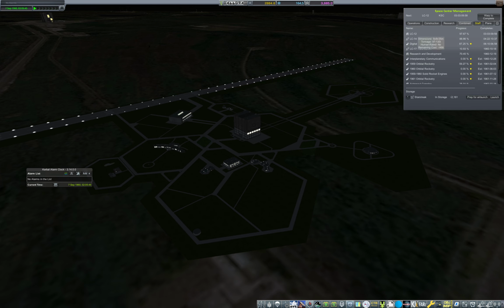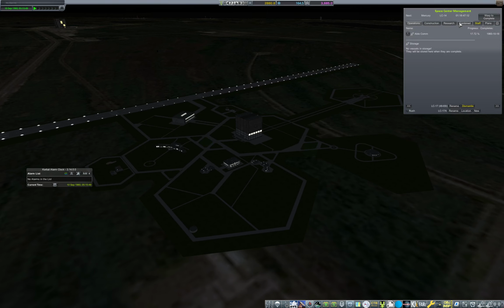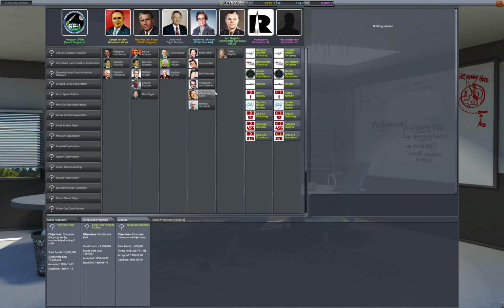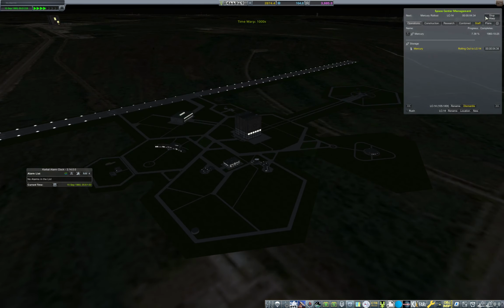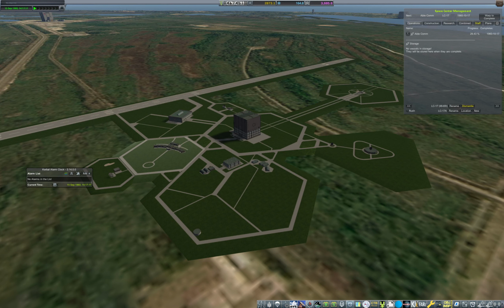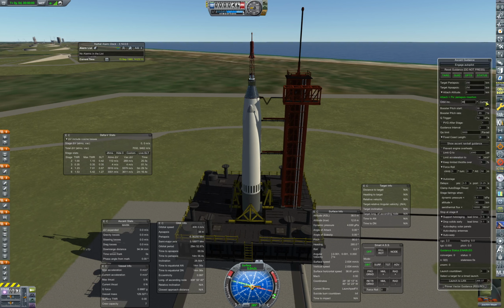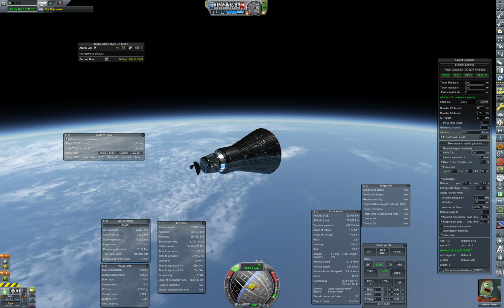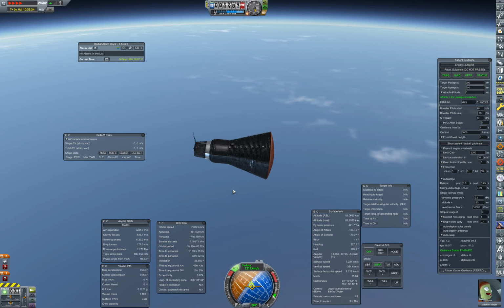RP-1 with Programs/LCs Episode 57